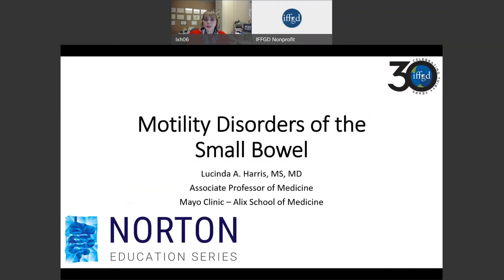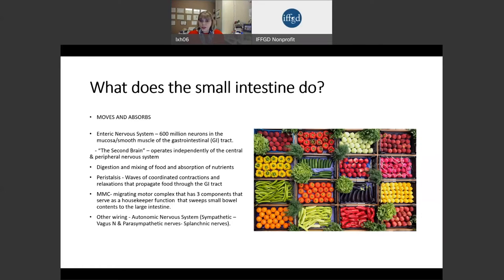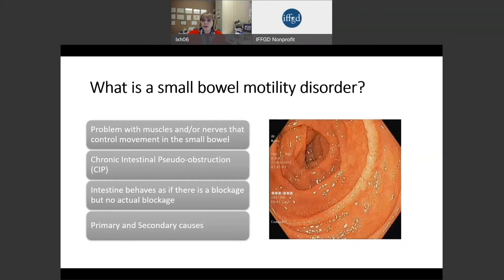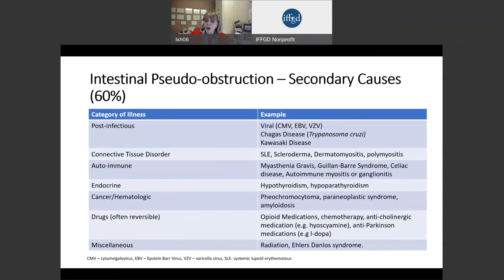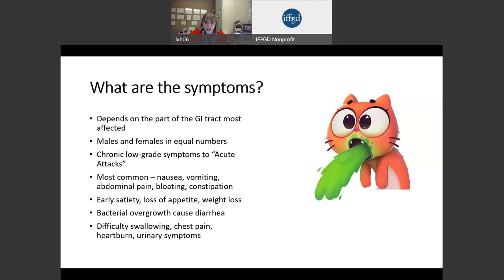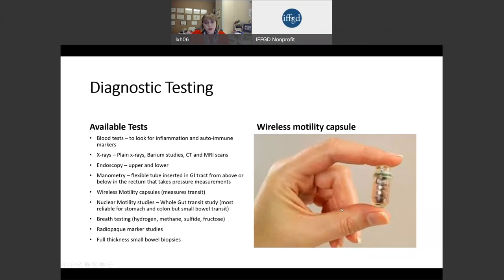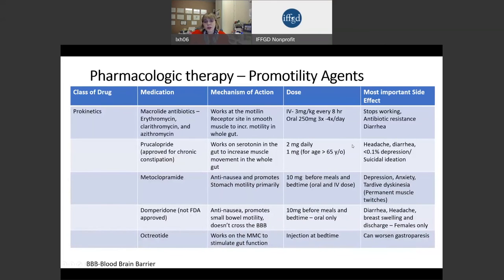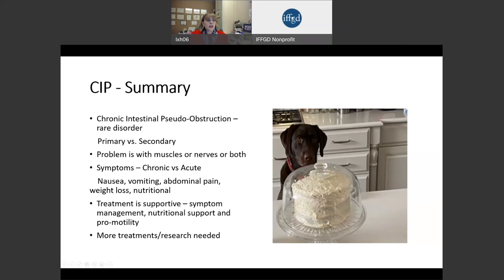Dr Lucinda Harris 2021 NES Disorders of the Small Bowel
This video is a part of the 2021 Norton Education Series: 30th Anniversary Event which was broadcast on November 6 & 7, 2021.  Warning: Some of the educational videos in this program contain graphic images of the human body related to medical procedures and for the purpose of illustrating presentation content.

Included in Session 1: Medical Education Session: Pathophysiology and Diagnostics, this presentation provides a physician's introduction on the topic by Dr. Lucinda Harris, Associate Professor of Medicine, Mayo School of Medicine and Consultant, Division of Gastroenterology and Hepatology, Mayo Clinic Scottsdale.